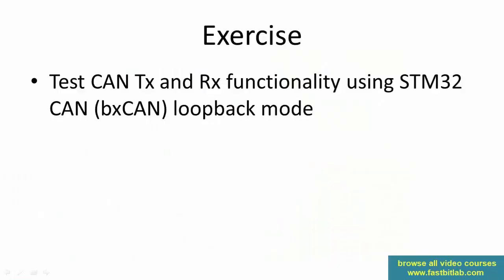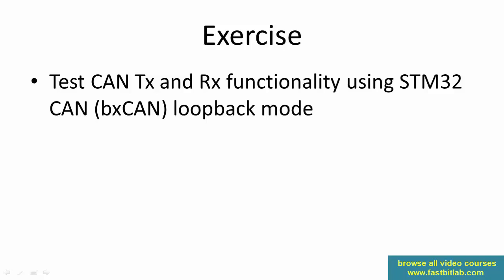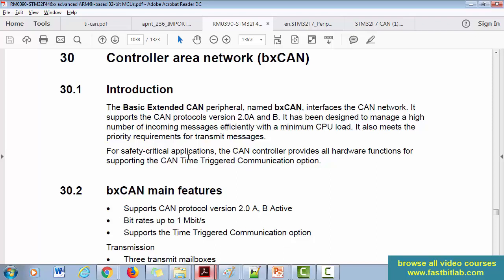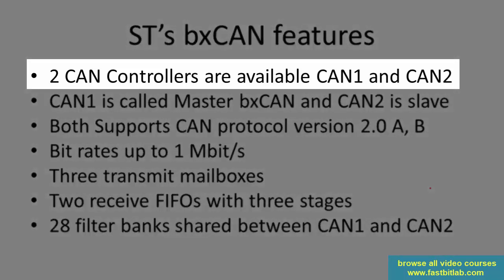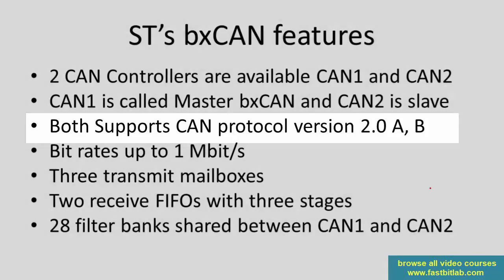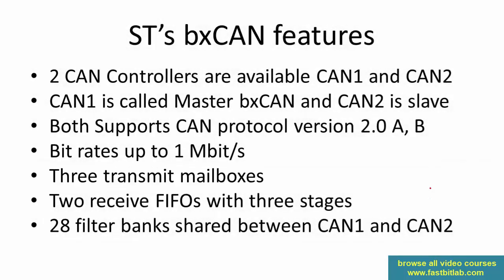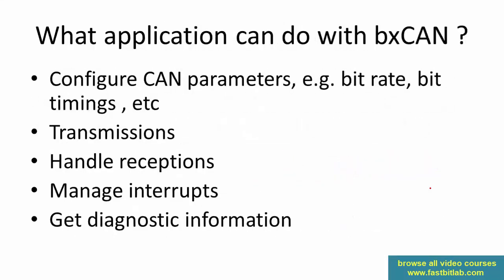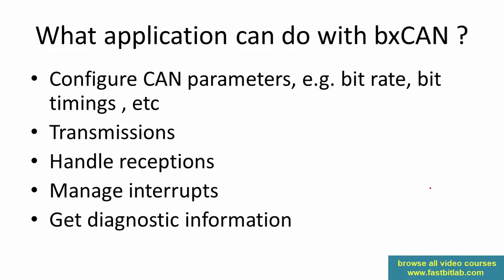Controller Area Network(CAN) programming Tutorial 11: bxCAN peripheral introduction